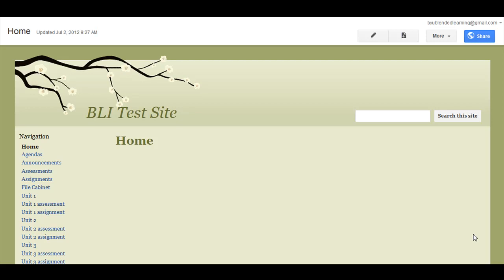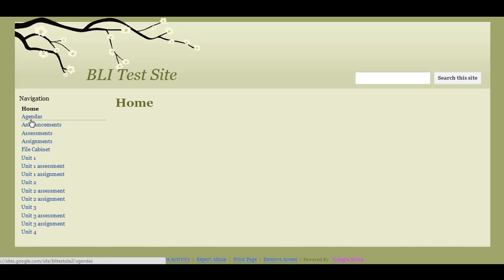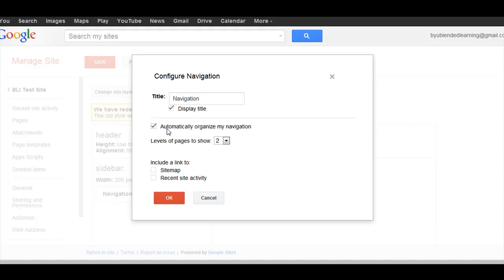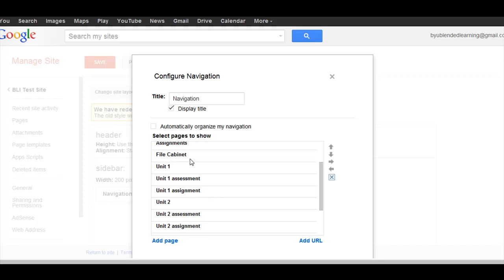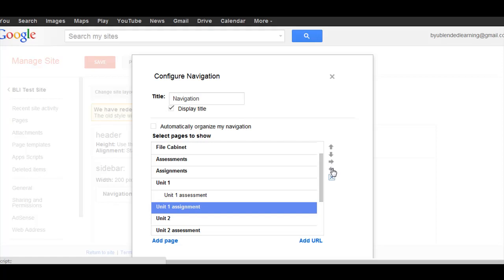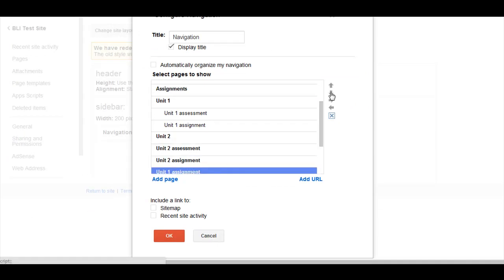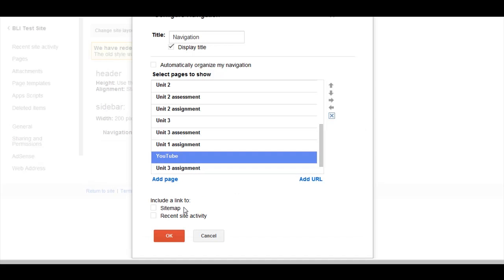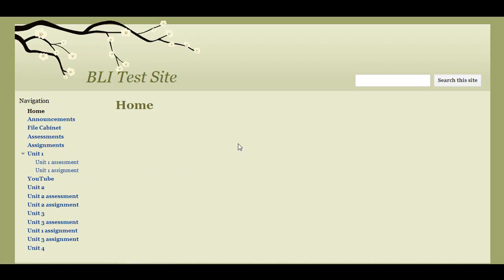Organize your Google Site sidebar